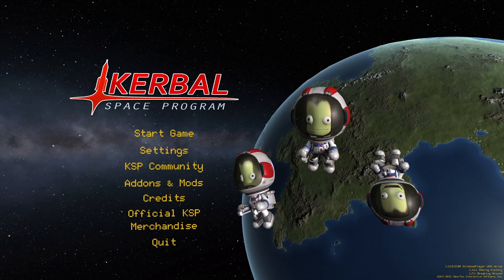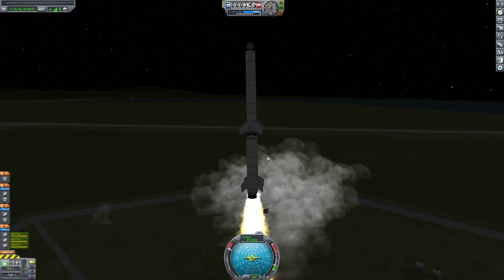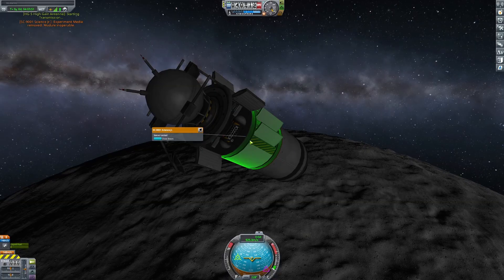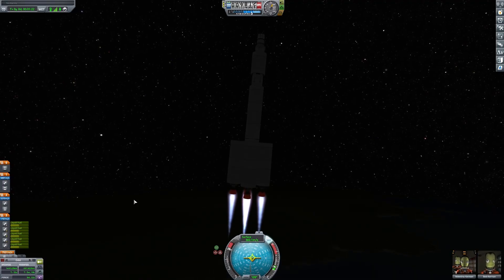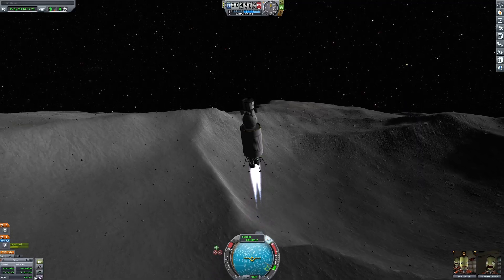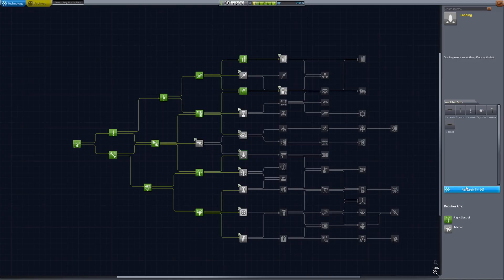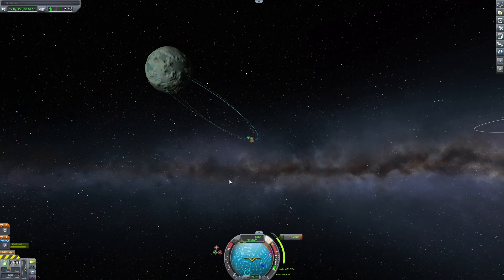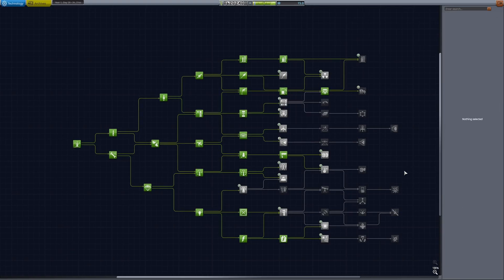Beating Kerbal Space Program Without Parachutes Part 2 - The Moons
Part 2 of beating ksp with no parachutes, where we go to the MUN!